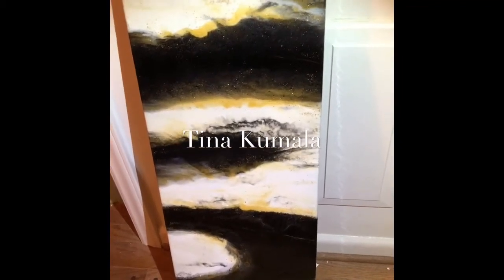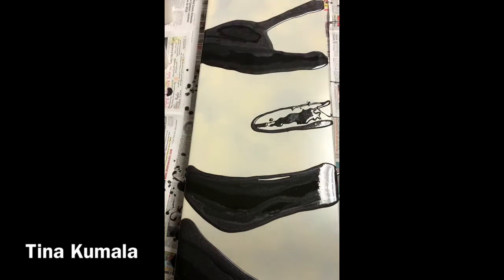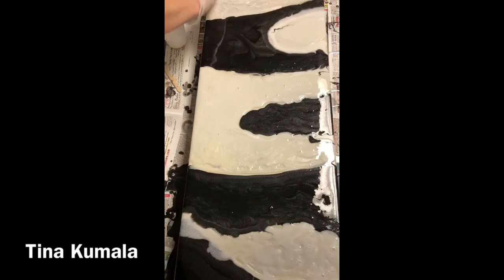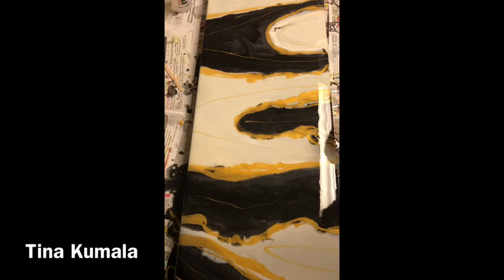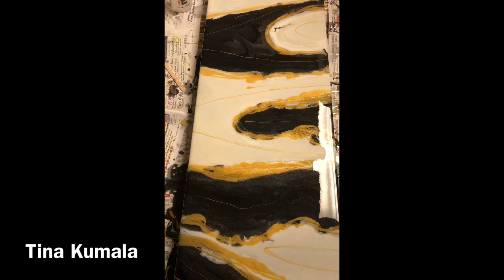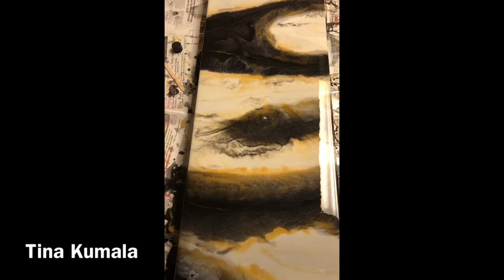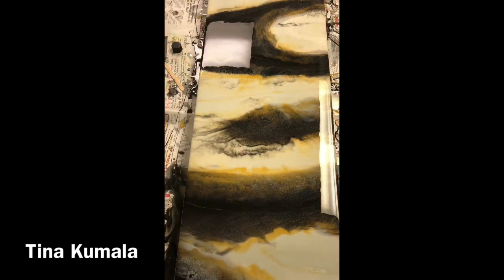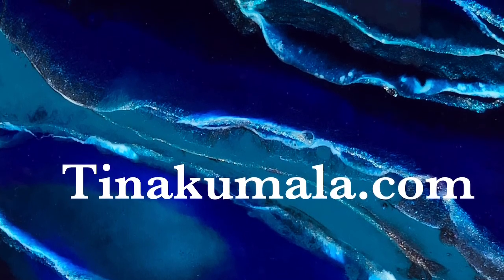‘One’ Resin Painting Tutorial Black & White Tina Kumala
Rustoleum white gloss spray paint
Golden fluid acrylic paint Titanium white
Black diamond pigment Diamond white
Black diamond pigment Black Diamond
Golden fluid acrylic paint charcoal black
Downey Black fluid acrylic paint
Pro marine resin
Crushed glass sprayed gold metallic
Lumiere gold metallic paint